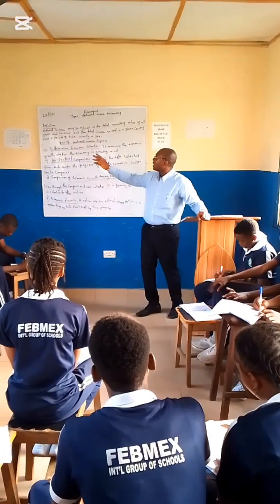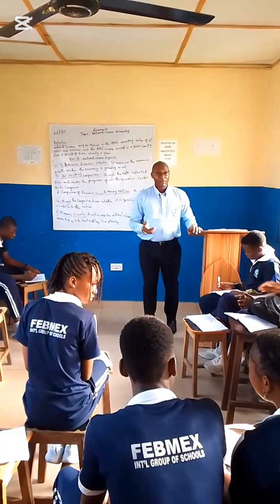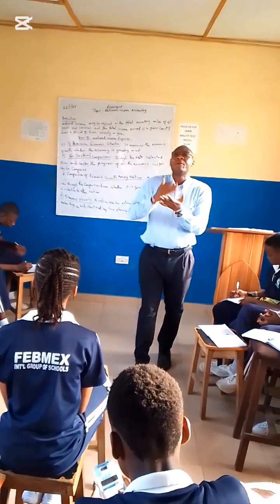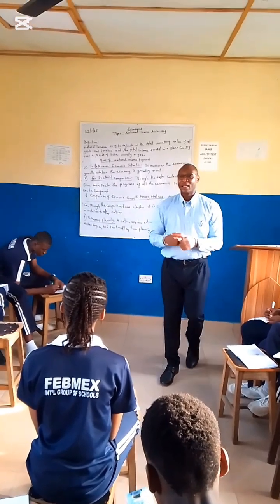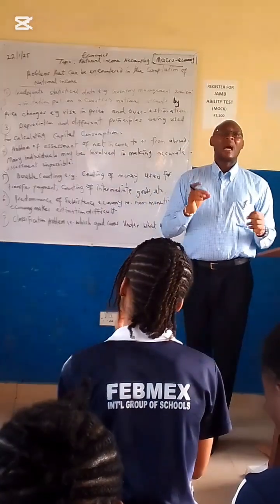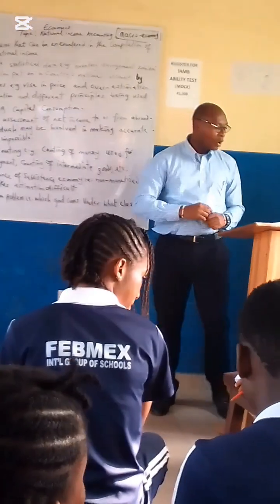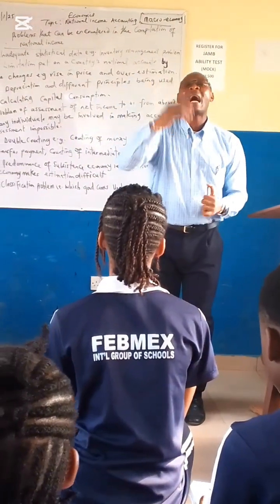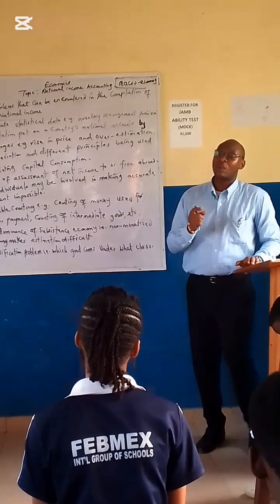National Income Accounting Part 1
National Income Accounting Part 1 By Tutor Mr. Kenneth Dike